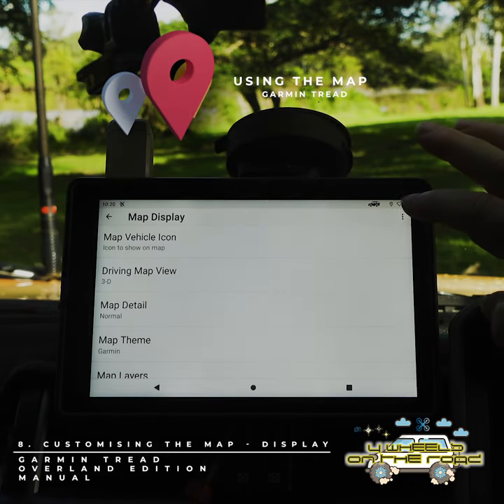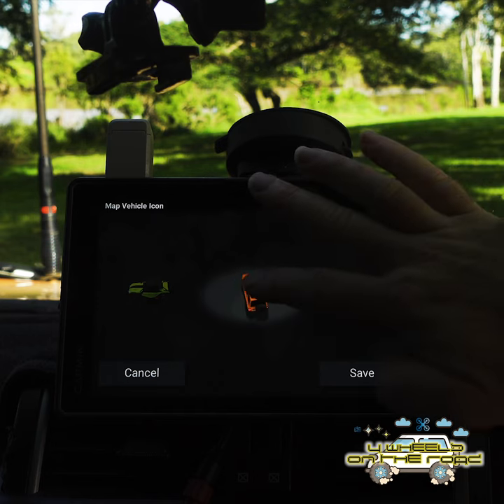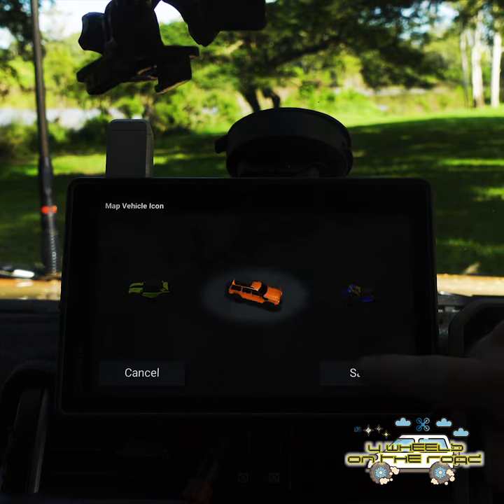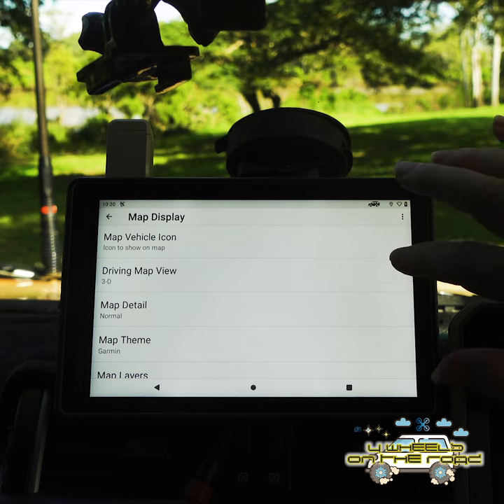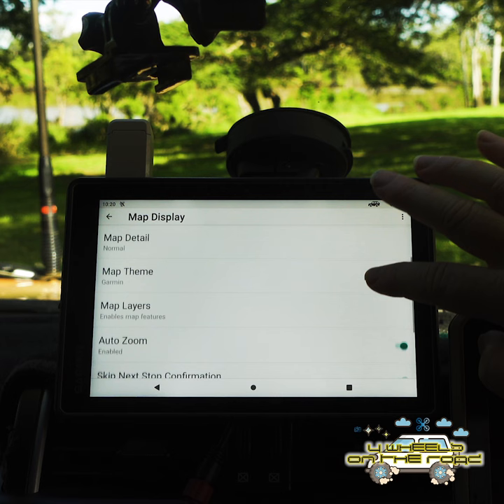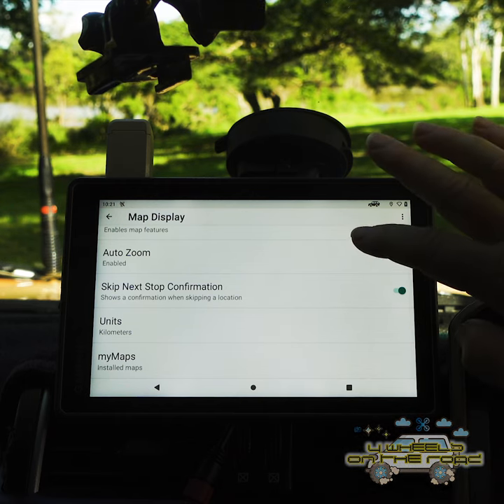Garmin Tread Overland Edition Manual - Using The Map 8 - Customising The Map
4 Wheels On The Road

This series of shorts takes a look at the Garmin Tread Overland Edition Manual and lets you see for yourself how to use this amazing bit of kit!

Chapter Markers -
0:00 Intro
0:01 Customising The Map
0:48 Wrapping Up